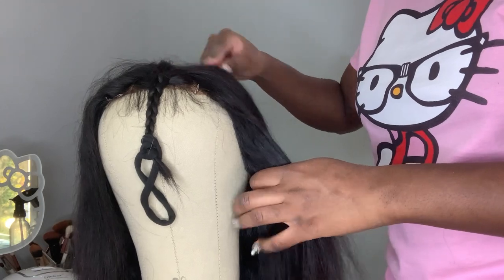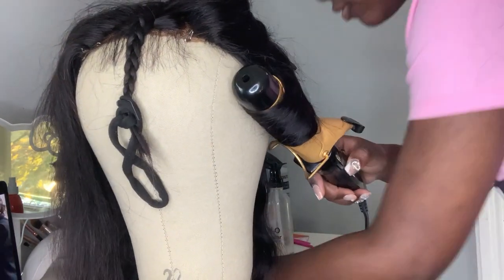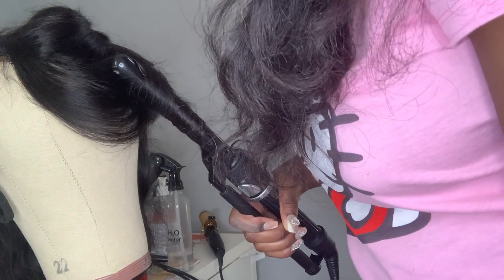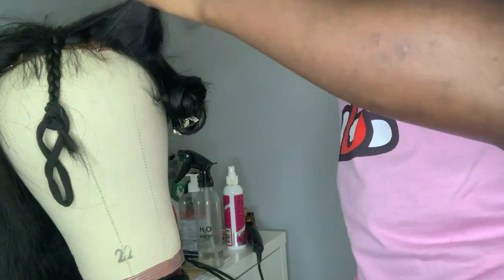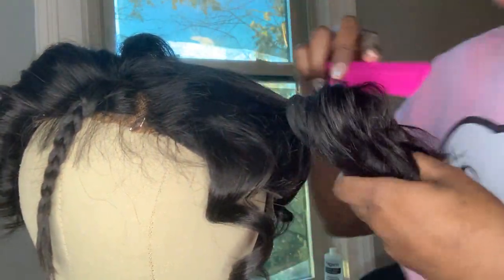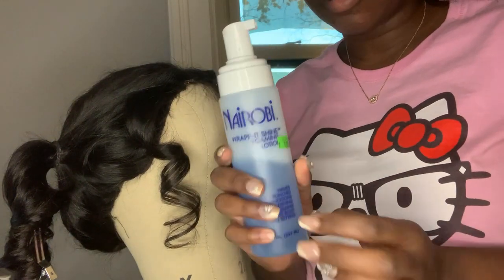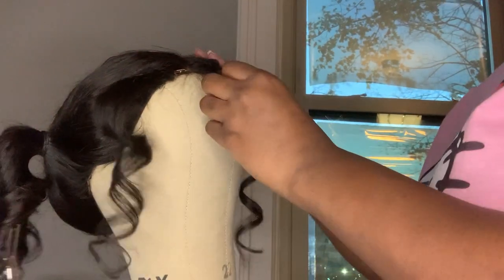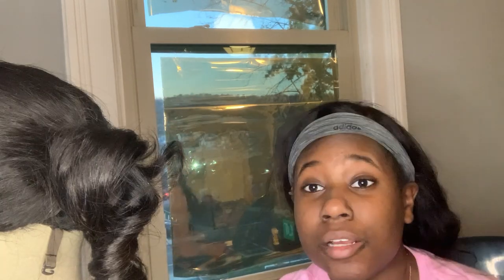Tsuki Billie GingaMingaYo Hairstyle | Recreating Kpop Idols Hairstyles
Hey guys so today I did a video Recreating Tsuki from the Kpop group Billie hairstyle from their music video GingaMingaYo. This is a new series on my channel so if you would like me to recreate another Kpop idols hairstyle feel free to comment down below or  dm me on any of my social media.